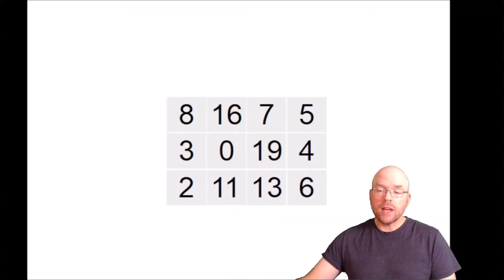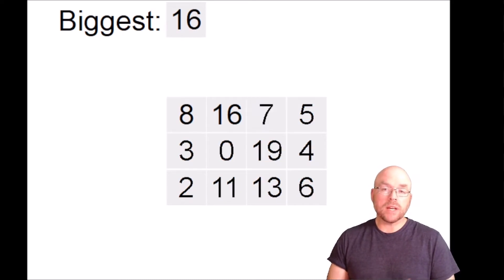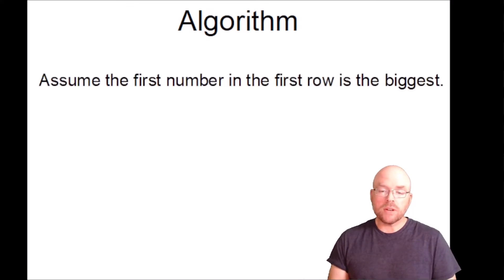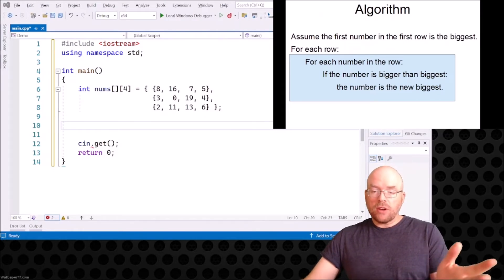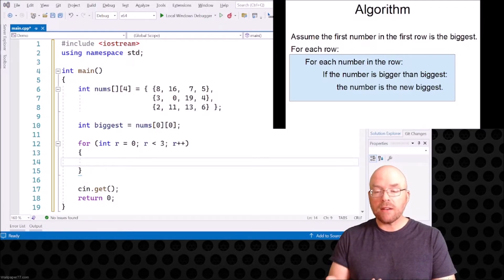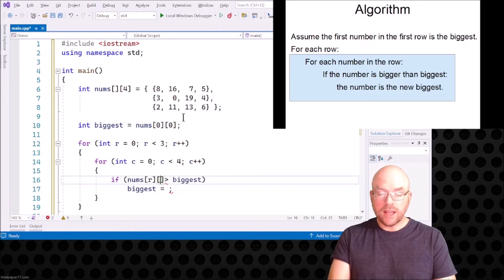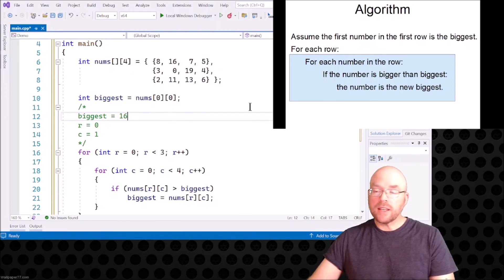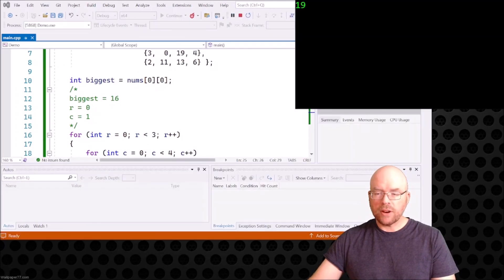C++ Tutorial: find the max value in a 2D array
In this beginner's tutorial, you'll see how to find the biggest value in a two-dimensional array. An algorithm will be developed, followed by a coding example using Visual Studio 2022 C++.

Bitcoin:  177wfkQwzXiC8o2whQMVpSyuWUs95krKYB
Dogecoin: DRK2HDp3ZkkbFpvGZnVgMVosnBhPv8r3uP